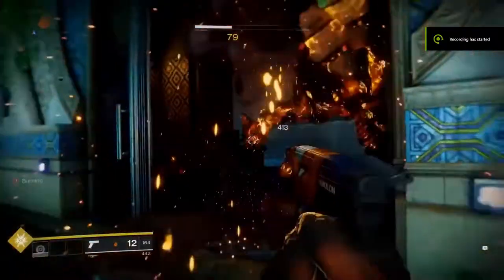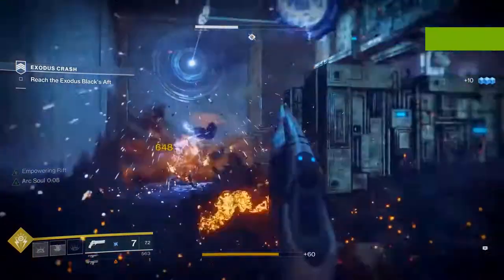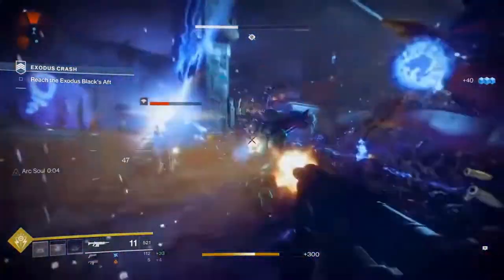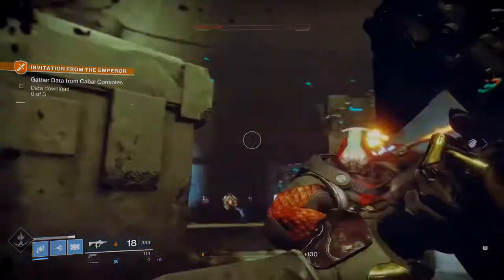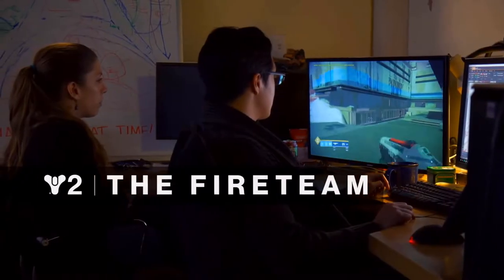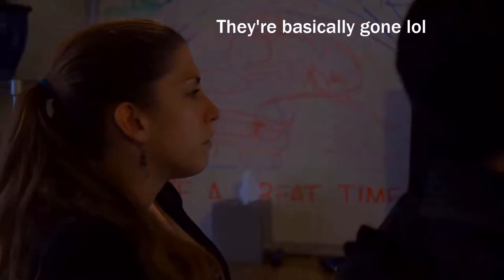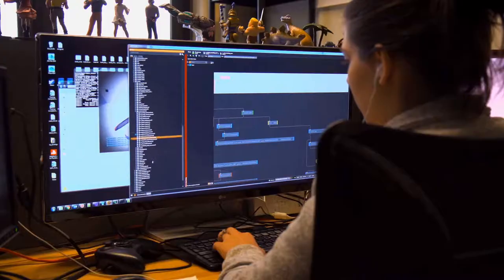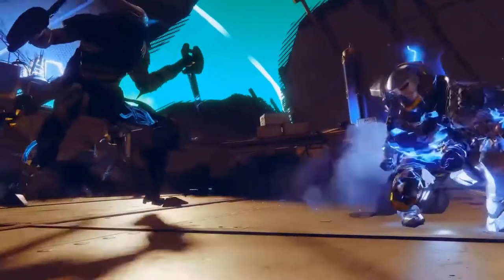Destiny 2 TWAB 1/28/2021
Where is this game headed bro? I feel as tho most of these changes would have shipped with the so-called Destiny 3 that was originally planned. Instead, now we get all these changes drip-fed as part of "seasonal content" lmao. We have been tricked, baited, and possibly bamboozeled. Savathûn is near.